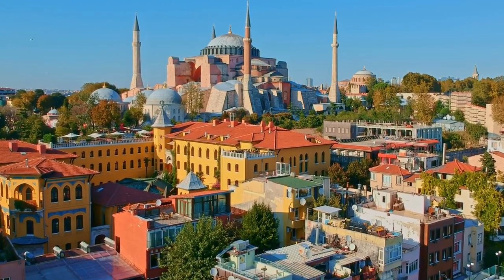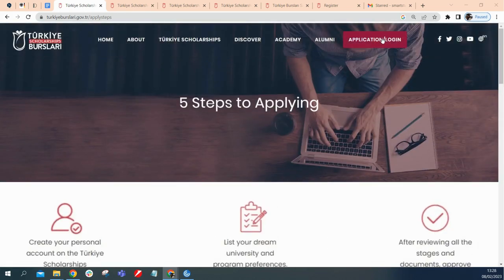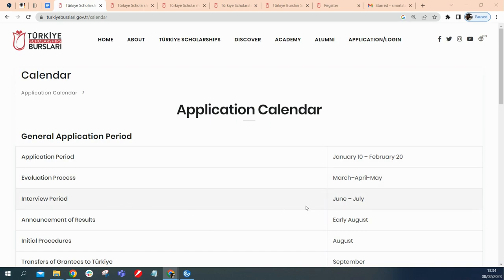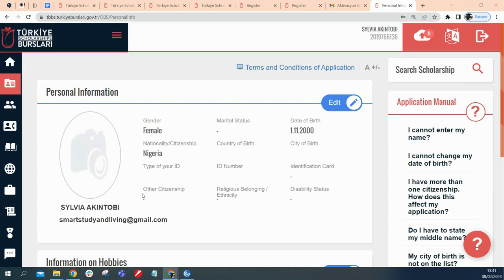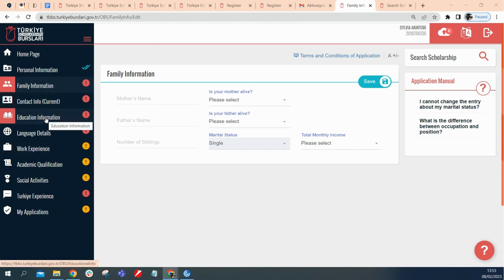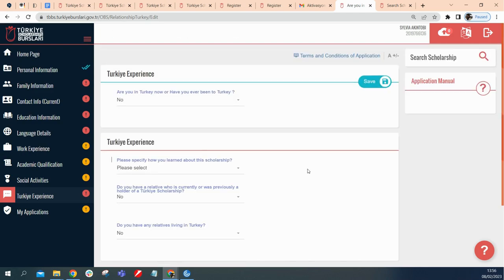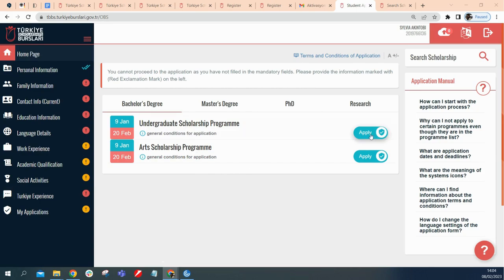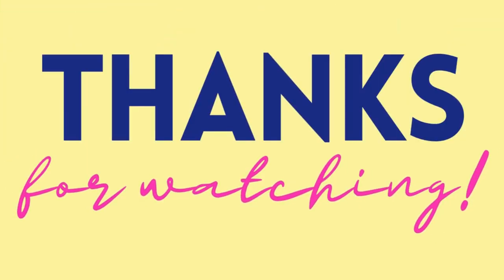Fully Funded Türkiye Burslari Scholarship 2023| How to Apply Step by Step Guide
Are you Interested to study in Turkey? Are you looking for fully funded scholarship in 2023? Are you a Bachelors, Masters or Ph.D. students? This video is for you. It is all about  the fully funded Türkiye Burslari Scholarships 2023. It explained the step by step process of how to apply to the Türkiye Burslari Scholarships for 2023. It is a complete guide for you on what you need to know regarding the scholarship application.

SHARE it also with family and friends .